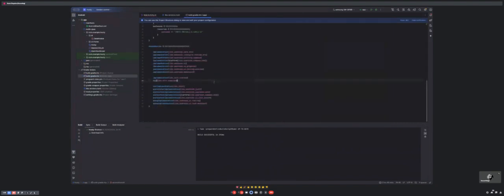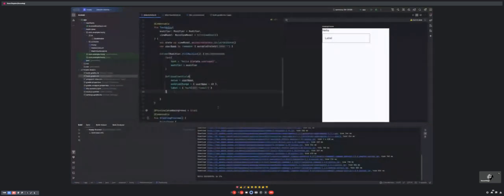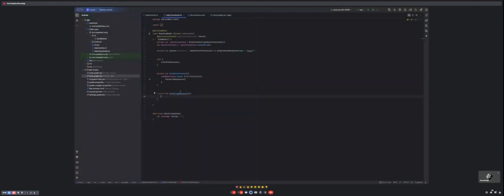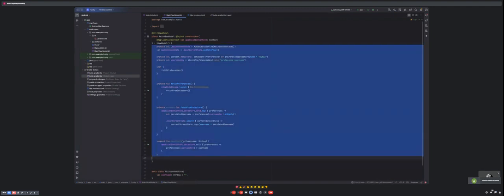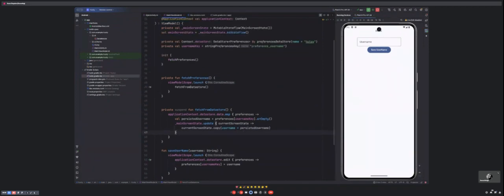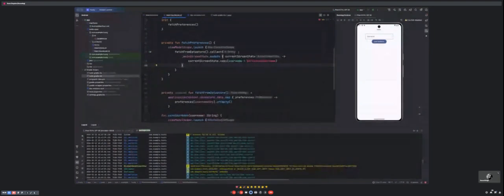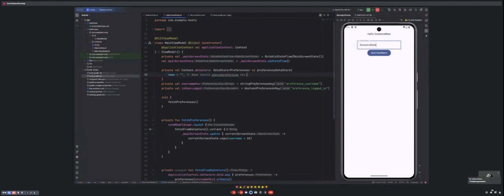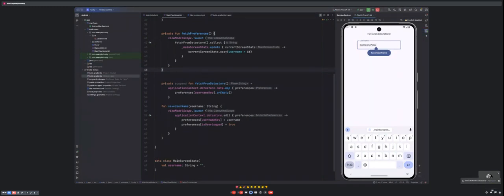Hutsy Devs: Data Persistence Mastery with Evans Chepsiror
​Uncover cutting-edge techniques and tools that will transform your data handling with Evans Chepsiror.